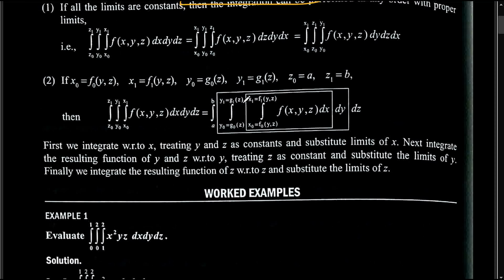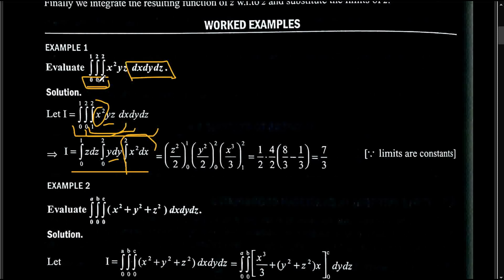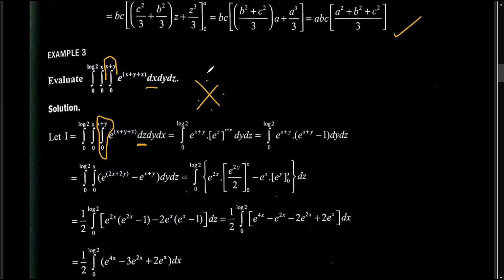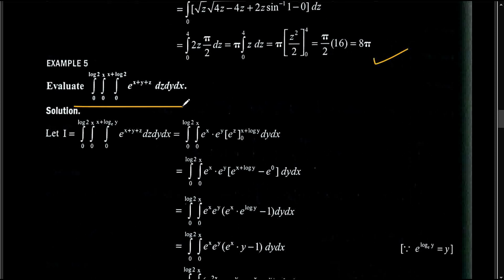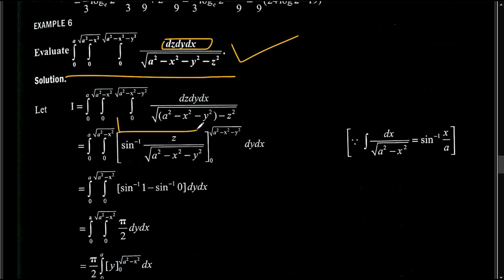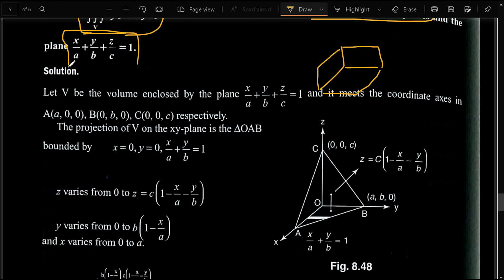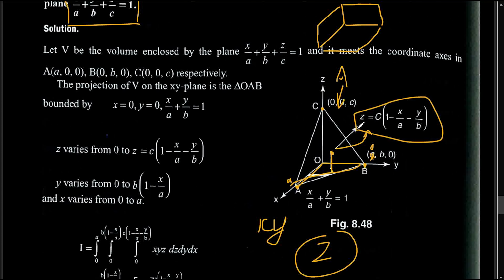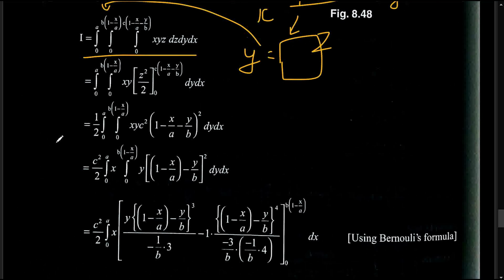Multiple integral-5,Triple integration ,concept and questions, engineering Math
In this lecture u'll learn triple integration under the topic multiple integration.
Triple integration is the important topic to find the volume in 3d space.

In the next video u'll learn how to find the volume using triple integration.